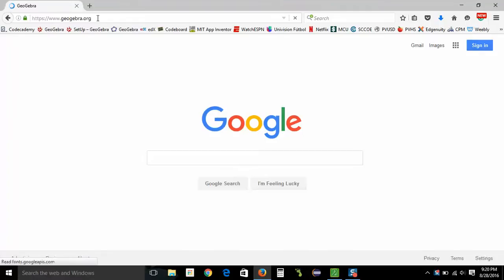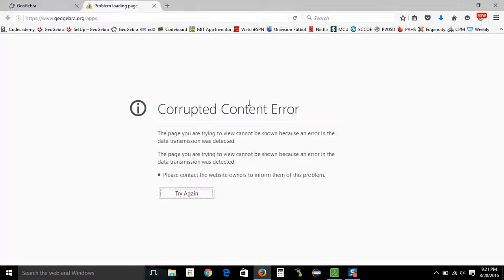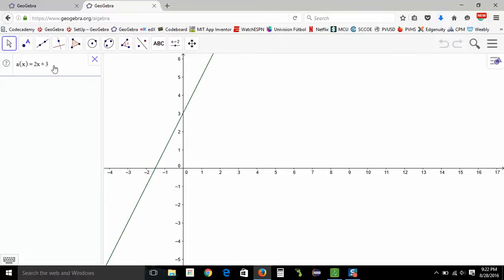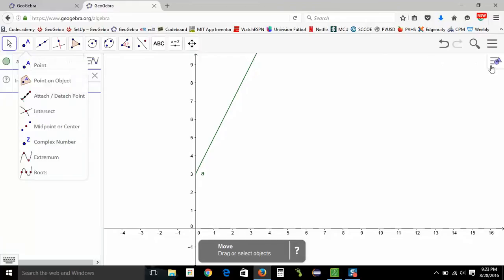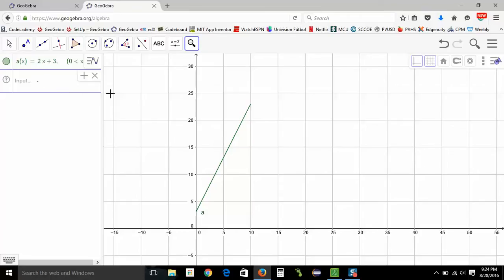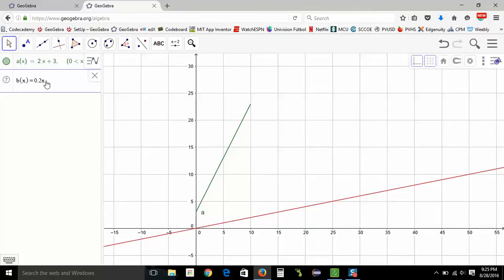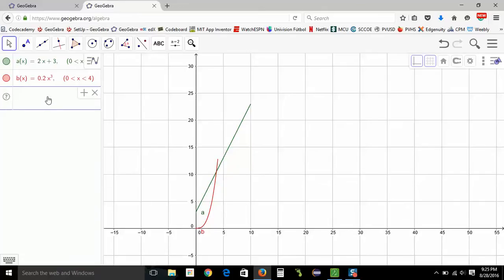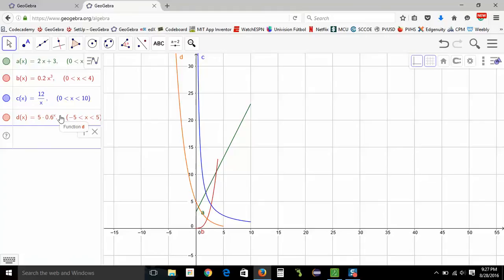Problem Set 1-2_1-4